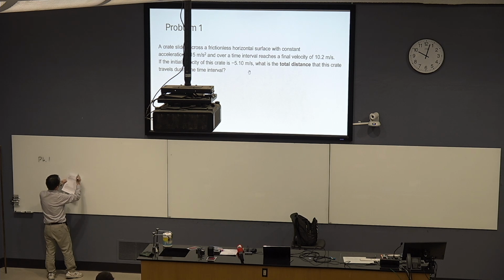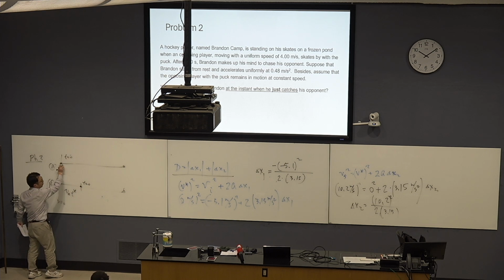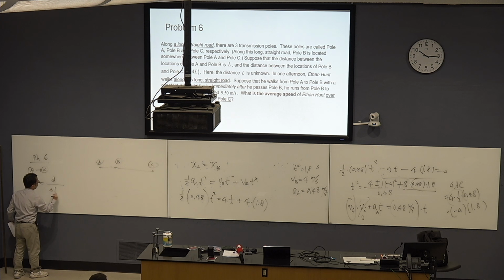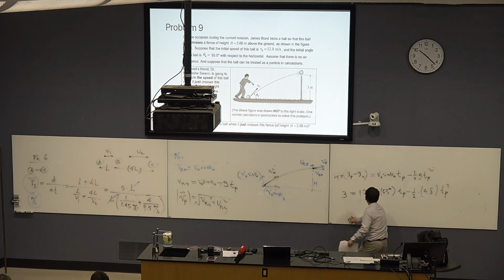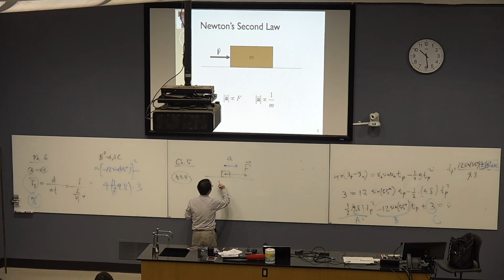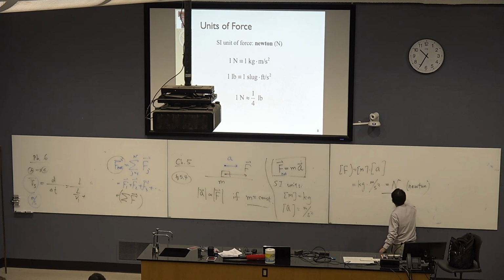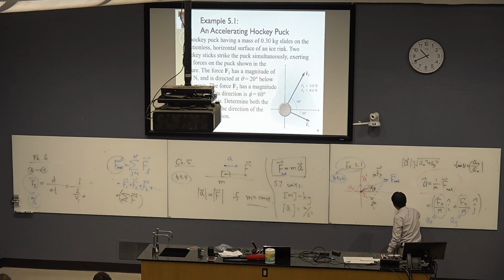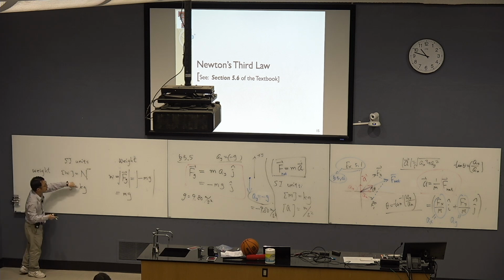2/7 (Fri.): Problems 1, 2, 6 & 9 of Exam 1; Chapter 5: Section 5.4 (Newton's 2nd Law) & Section 5.5